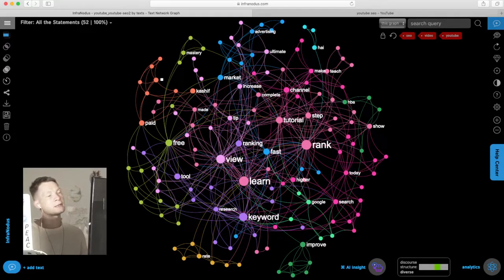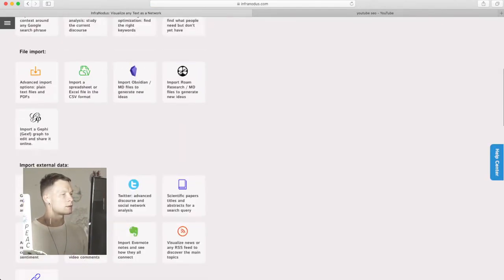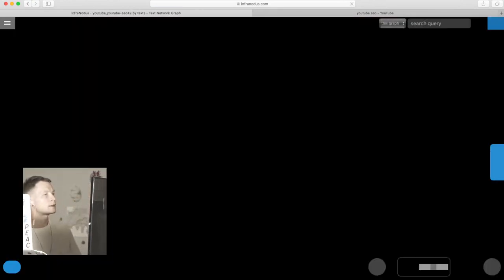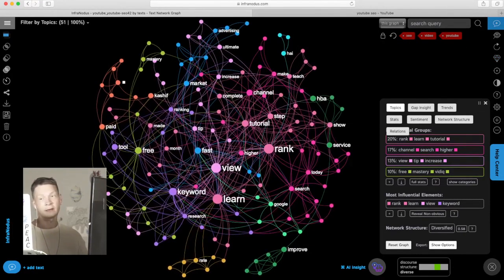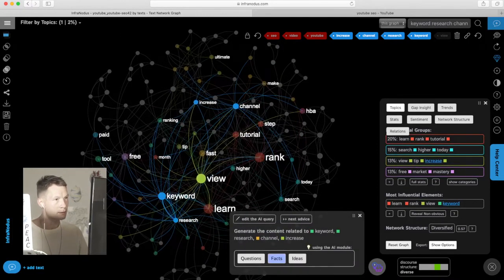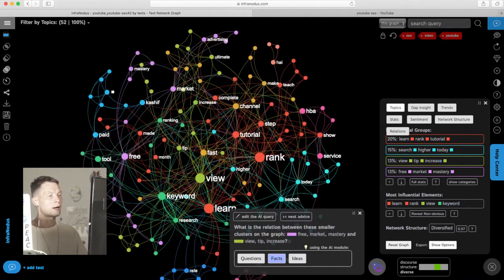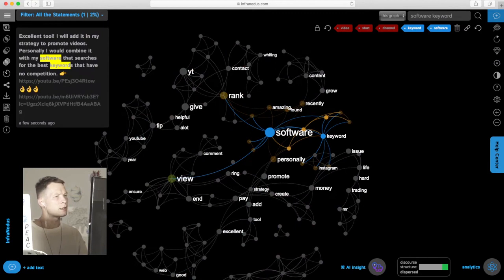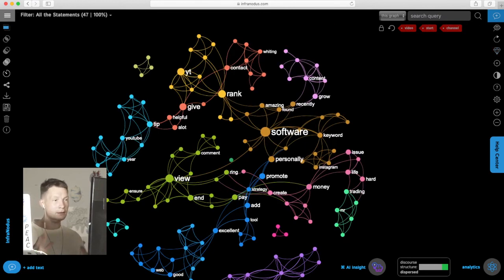Drive More Views with YouTube SEO: Strategies for Optimization and Growth!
It encourages viewers to watch till the end for actionable tactics.